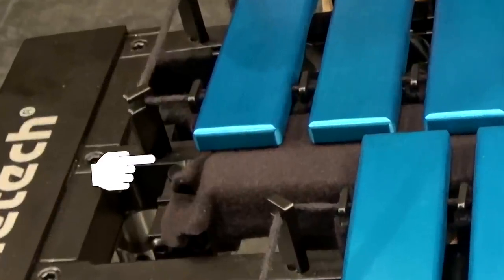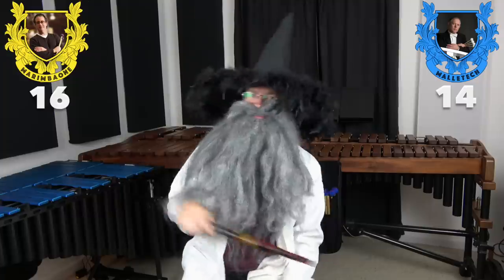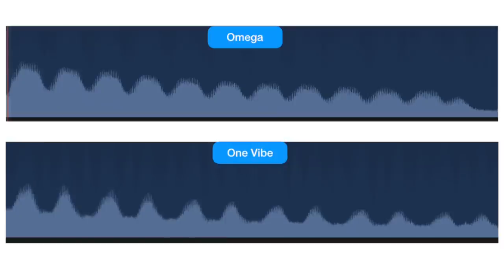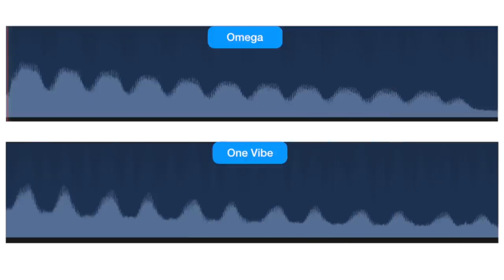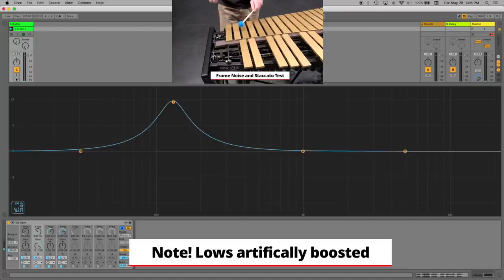Malletech Omega Vibe vs Marimba One Vibe pt 2: Sound Tests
Now Closed. Looking into alternative support models.

Audio Interface #1
Audio Interface #2
Best Headphones
Midi Pedal for looping
Best Field Recorder Ever
Shotgun Mic for Best Field Recorder Ever
Main Camera
Aux. Camera
Main Midi Keyboard
Travel Midi Keyboard
Lappy Toppy